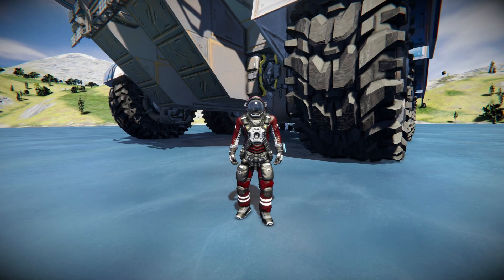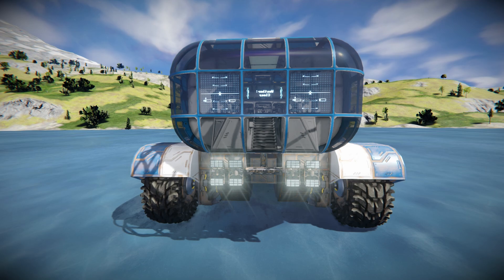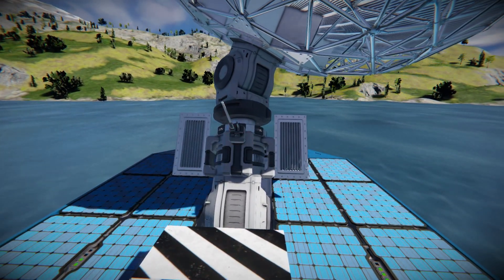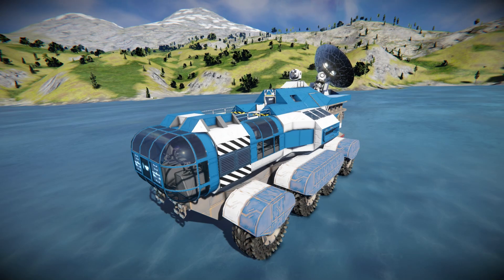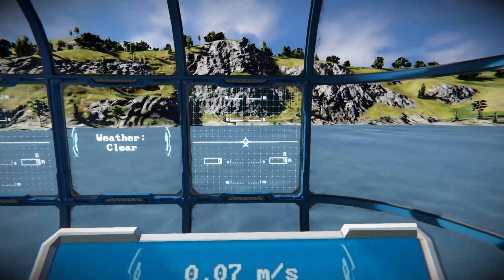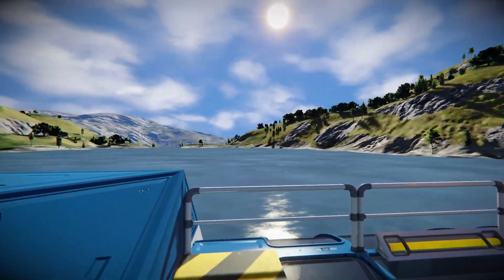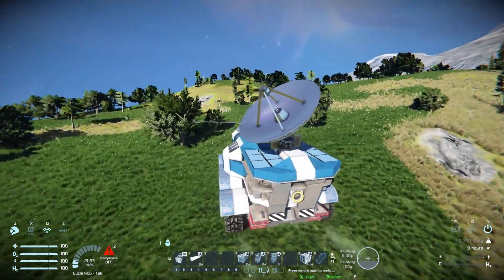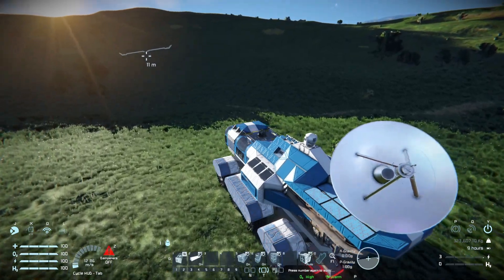The Lundi Research Rover! - Space Engineers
This is the Lundi Research Rover Steam workshop blueprint showcase for Space Engineers 2025 made by Not a Chance! This is a large scientific land rover/mobile base that comes in a clean and rounded design, it has a spinning radar dish at the back, a piston levator to get inside it, a small docking pad on top and many lab blocks scattered about the interior! I go over this research rovers looks and features, take you on a tour of the interior and then test it out to see what it can do on the icy flats and the bumpy grassland of Earth!

0:00 Intro
1:40 Exterior Look
5:43 Interior Tour
9:47 Vehicle Controls
10:10 Test Driving
11:15 Even More Driving Around!